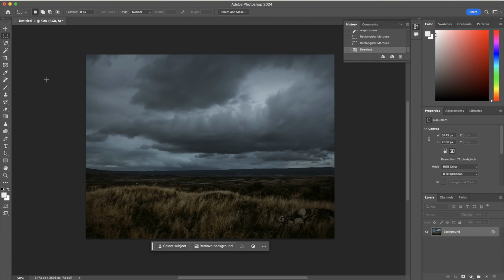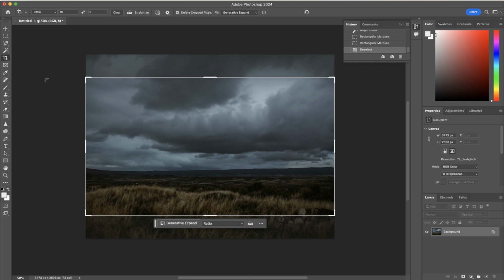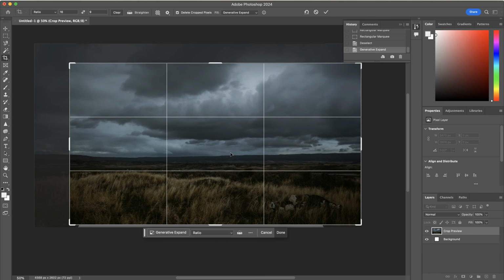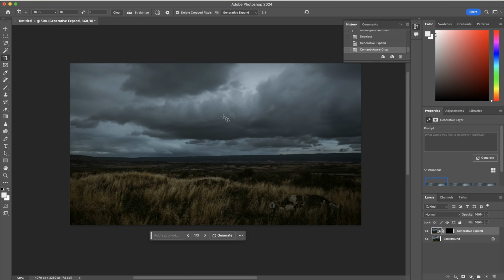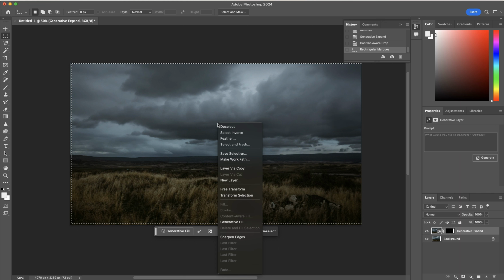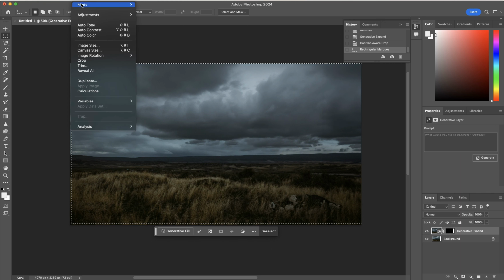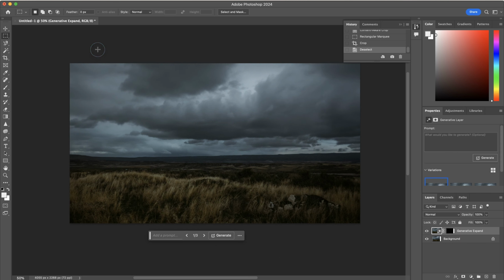The Crop Tool in Adobe Photoshop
The Crop Tool in Adobe Photoshop is a highly utilised tool accessible via the C shortcut key. It enables us to crop an image to a specific ratio.

Master Adobe Photoshop: From Smartphone Snaps to High-End Edits. Perfect for web designers.
New Online Course For 2024:
Photoshop Box of Tricks - Now with AI
Check out our Adobe Photoshop AI Course on Pixelhaze Academy and Udemy to learn how to add this powerful Adobe app to your toolkit.

For instance, changing the ratio to 16 by 9 format, shown in this example, involves selecting the desired ratio from the dropdown menu.

 An advanced feature of the Crop Tool is the ability to extend beyond the photo's edges. We can reposition the image within the new 16 by 9 widescreen aspect ratio frame, even if there are white blocks on either side.

 Utilising the AI Generate tool eliminates the need to manually add content;  simply clicking on Generate extends the image seamlessly into the widescreen format without compromising quality.

 Adjusting the crop area allows us to select specific parts of the image, shifting it as needed before finalising the crop by double-clicking.

 Sometimes, when using AI tools, an additional line may appear, which can be addressed by either continuing with the Crop Tool or switching to the Marquee Tool for precision.

 Another method of cropping involves selecting with the Marquee Tool and navigating to Image - Crop from the dropdown menu.  This provides an alternative approach to cropping images, complementing the use of the Crop Tool alongside the Generative Fill or Expand tools in Photoshop to reshape and enhance our photographs effectively.